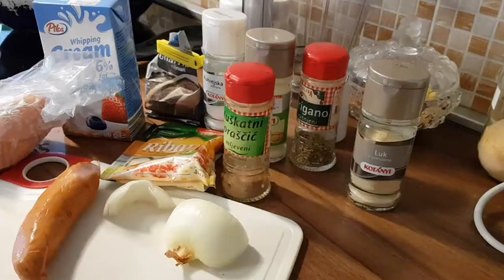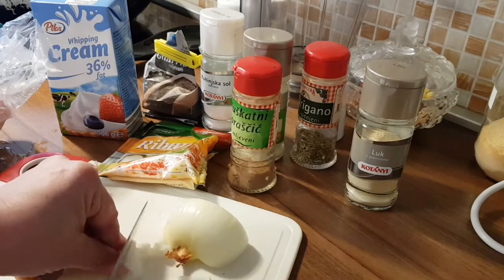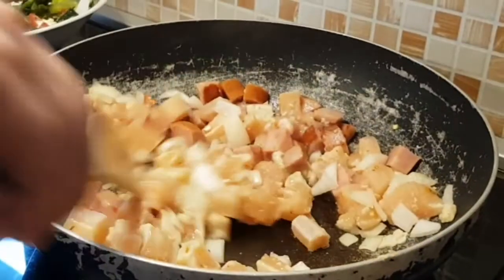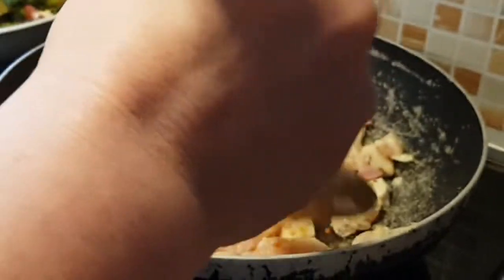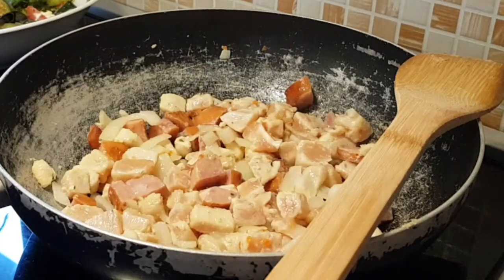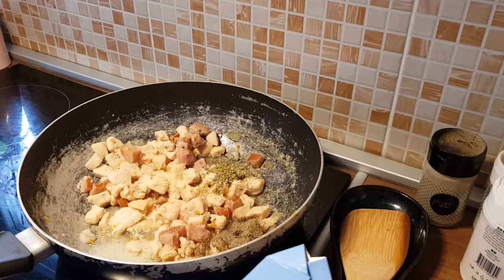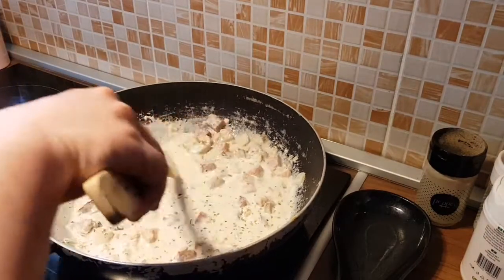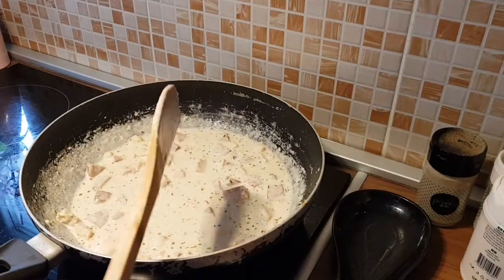My Keto Menu for Next Week + Chicken in Crack Sauce Pasta Substitution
In today's video, I share with you my Keto menu for next week, plus show you a meal I often make for my family, giving you several Keto pasta substitutions that I use to keep me on track.

Musician: @iksonmusic